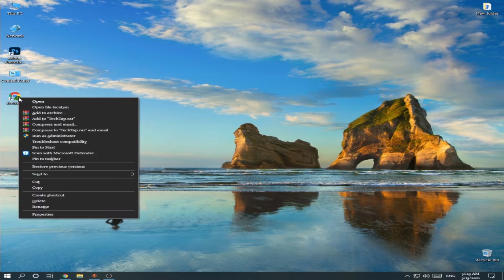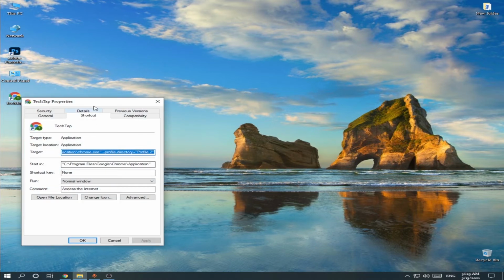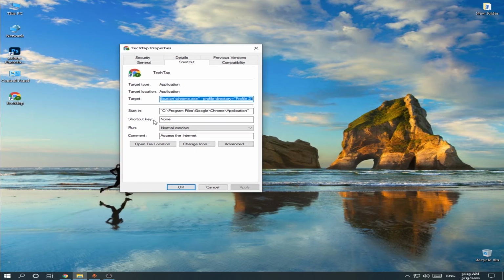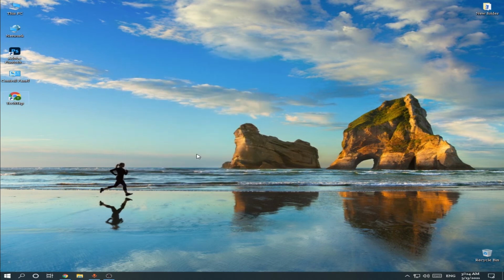How to Create Keyboard Shortcuts For Different Apps In Windows!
This Video is about how to quickly open an App or Game using keyboard shortcut key in Windows 10. it provide a quick and easy tutorial on how to do it with any app in Windows.